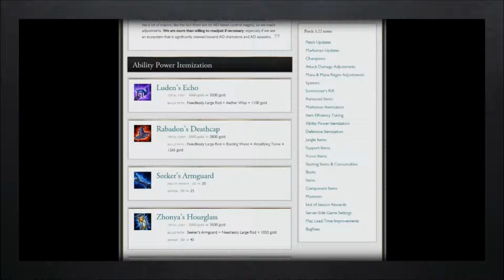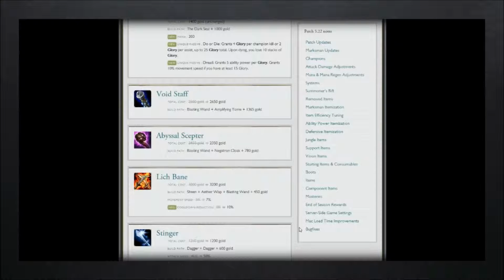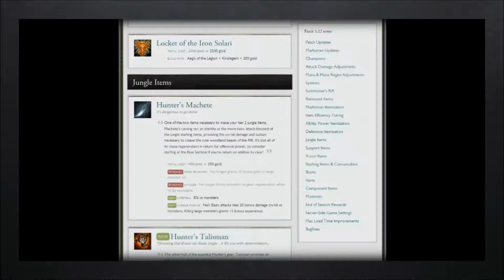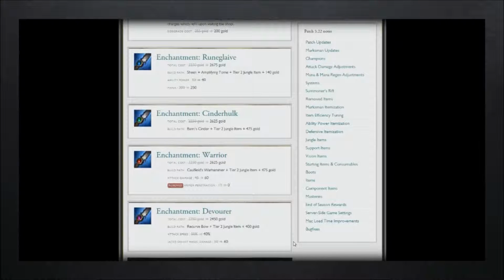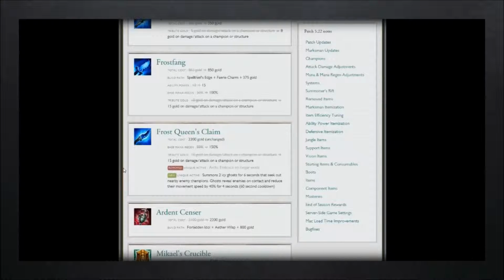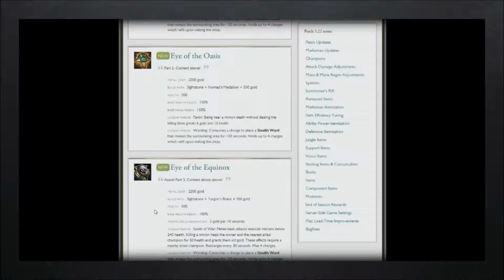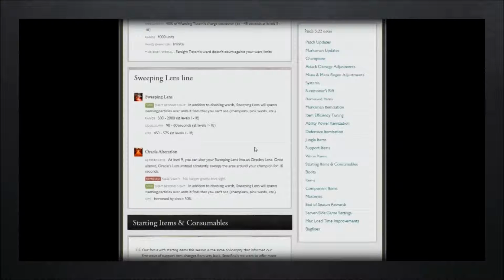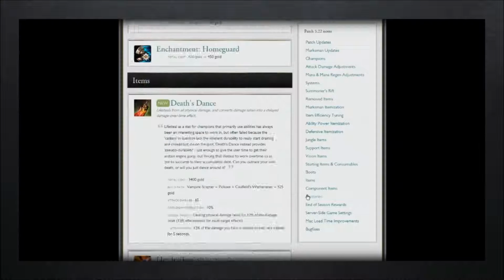PBE Rundown - 5.22 - Other Items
Hello,
back again but this time I will be covering the new and updated items plus so sit back and enjoy.